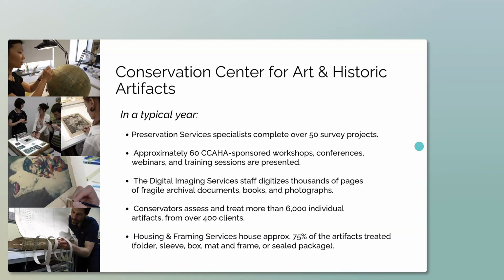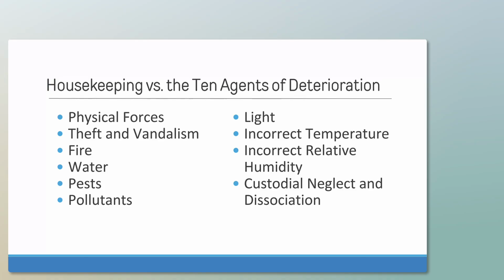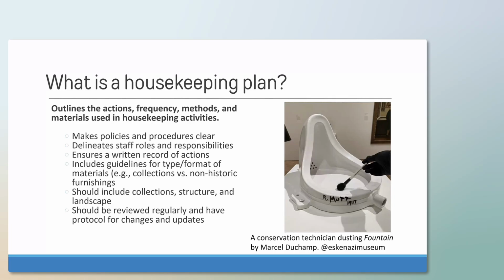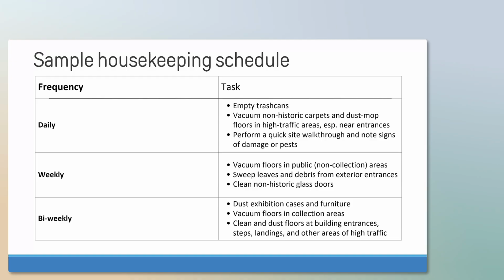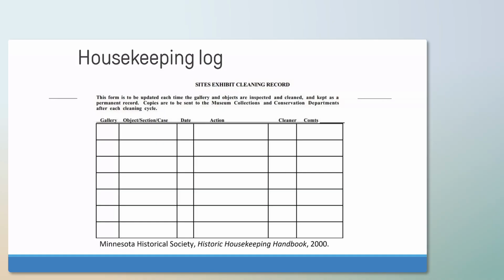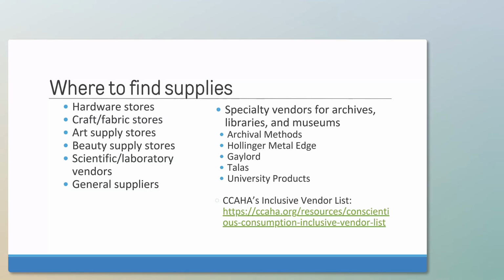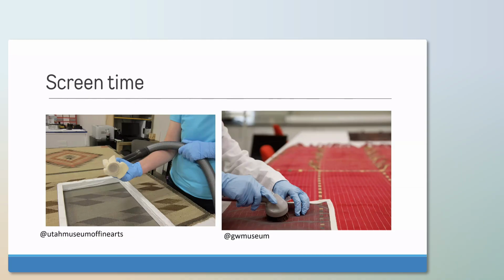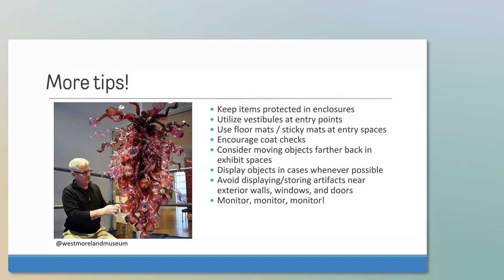More than Just Dusting: Collections Housekeeping, Mold Prevention, and Integrated Pest Management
When it comes to collections housekeeping, maintaining cleanliness requires more than just a good vacuum. Cleaning not only keeps collections tidy and dust-free—it also gives you routine, built-in opportunities to monitor the condition of your materials, spot problems early, and prevent conservation or budget surprises down the line.

In this webinar, Artwork Archive hosts Dyani Feige, Director of Preservation at the Conservation Center for Art & Historic Artifacts (CCAHA), for an essential session on the foundational housekeeping practices that protect and prolong the life of your collection, no matter its scale or scope.

What You'll Gain From This Webinar:
- Confidence to create and maintain a housekeeping plan that fits your space, staffing, and collection type.
- Practical strategies for mold prevention, including how to recognize early warning signs before damage escalates.
 - A better understanding of Integrated Pest Management (IPM) and how to implement sustainable, non-invasive control measures.
- Clarity on what “collections housekeeping” actually means and how it differs from standard custodial cleaning.
- Tools to catch problems early, reducing long-term risk and strengthening overall preservation.

Want to try Artwork Archive risk-free for 14 days?